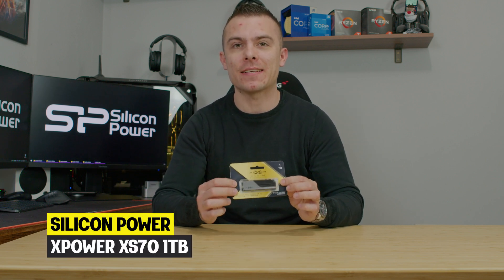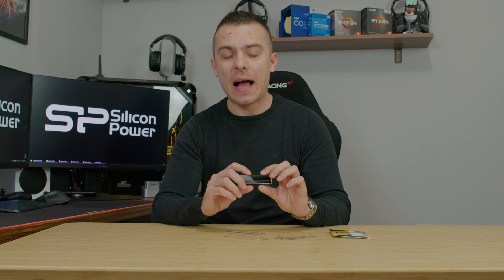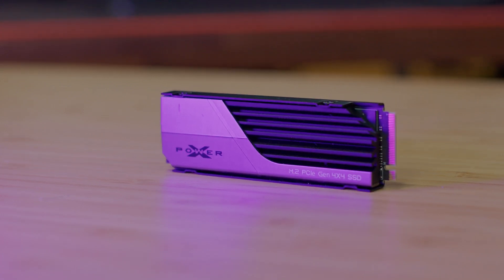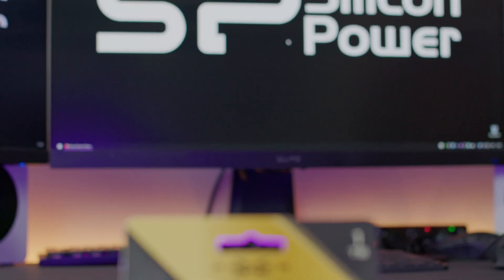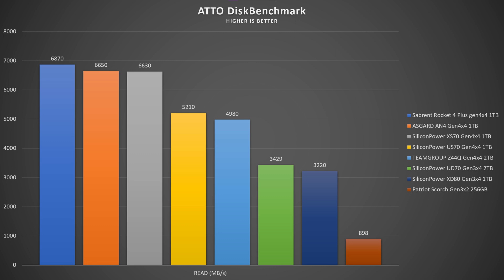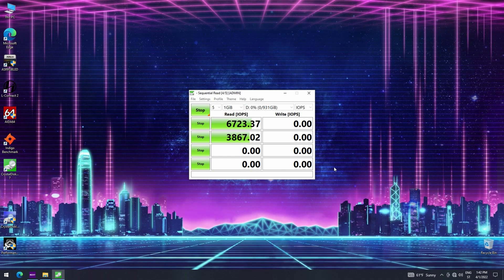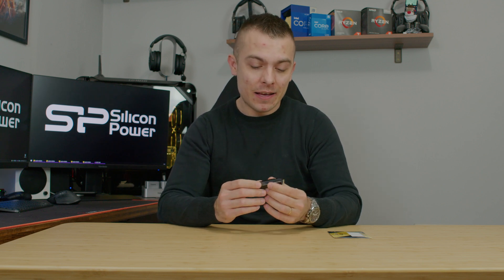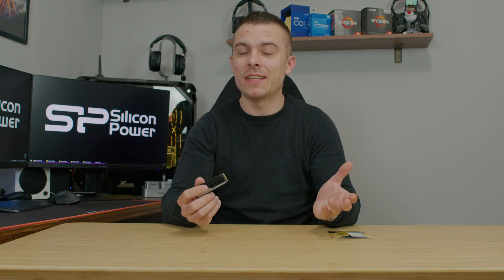SiliconPower XPOWER XS70 Gen4x4 1TB - Review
SiliconPower drops another PCIe Gen4x4 M.2 SSD with blazing speeds, which is also compatible with PS5. Ranging up to 7300MBps in read and 6800MBps write, XPOWER XS70 is amongst top of the line Gen4x4 M.2 SSDs. Check out the video to see the comparison to other Gen4x4 SSDs.

►SiliconPower XPOWER XS70 Gen4x4 1TB
►SiliconPower XPOWER XS70 Gen4x4 2TB
►SiliconPower XPOWER XS70 Gen4x4 4TB